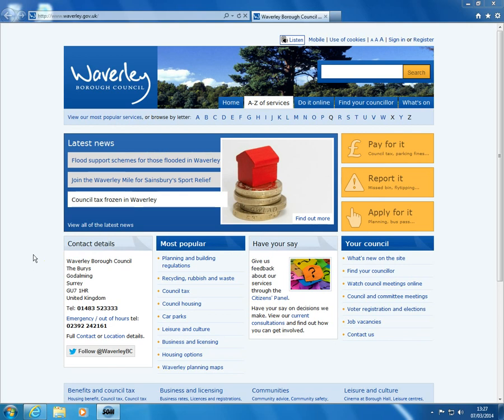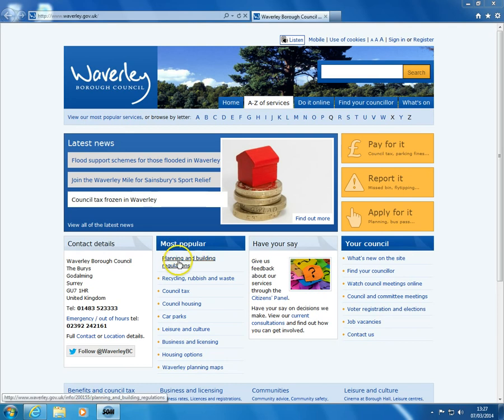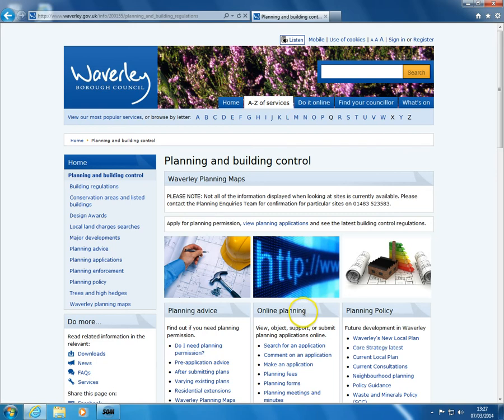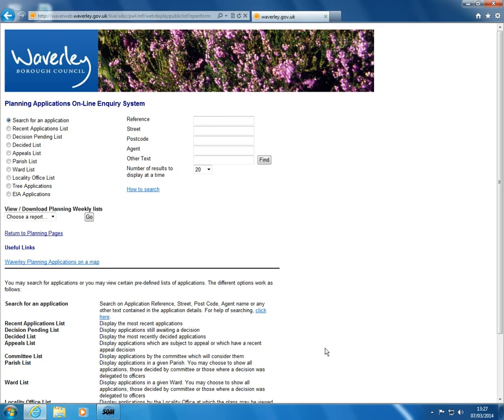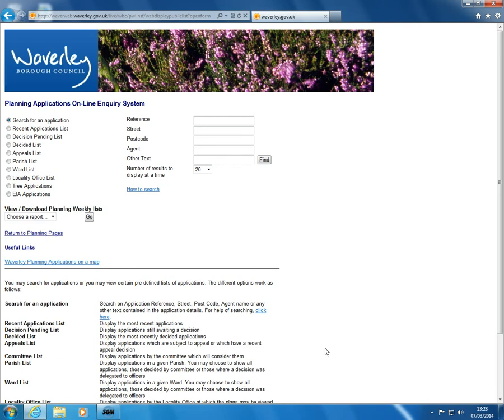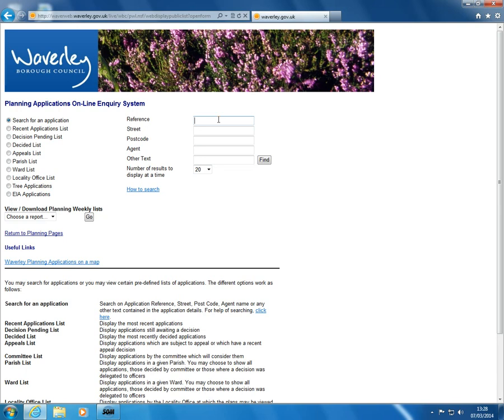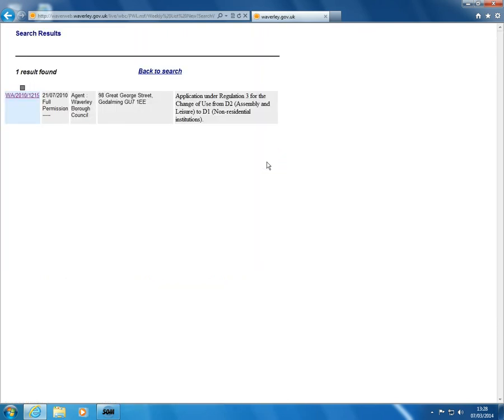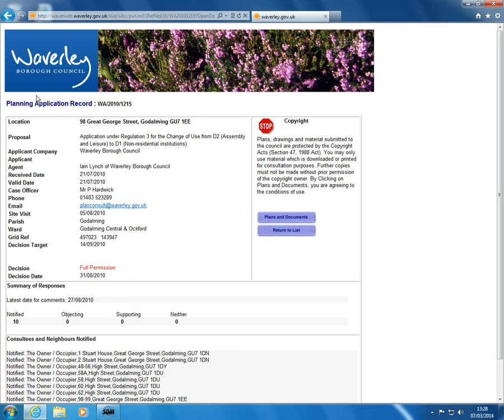How to use Waverley's Planning Application Enquiry System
A brief guide to using the online Planning Application Enquiry System on Waverley Borough Council's